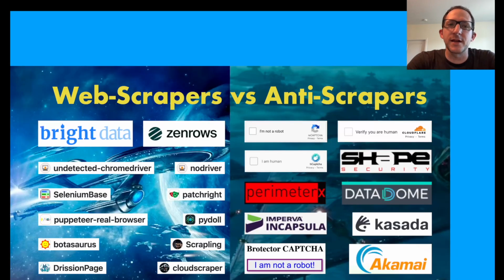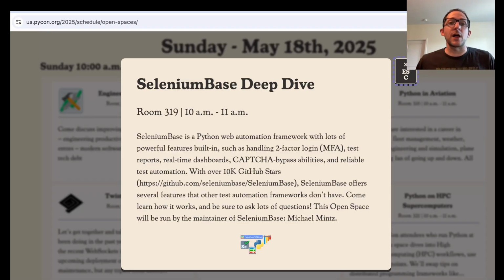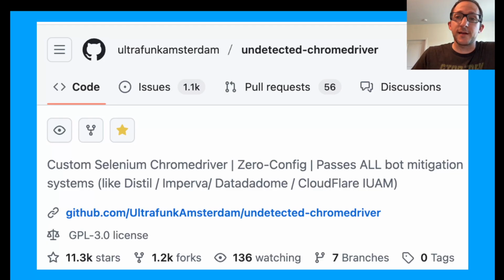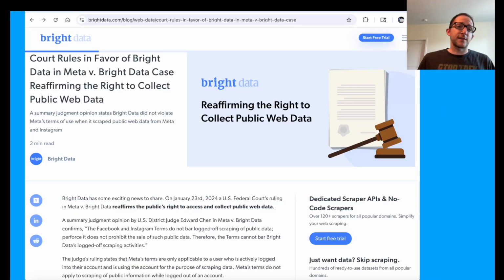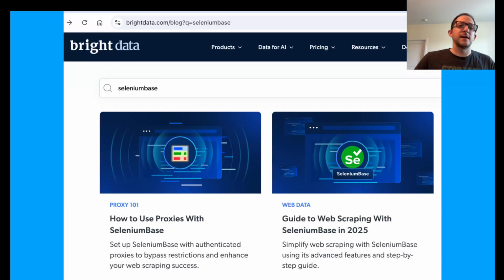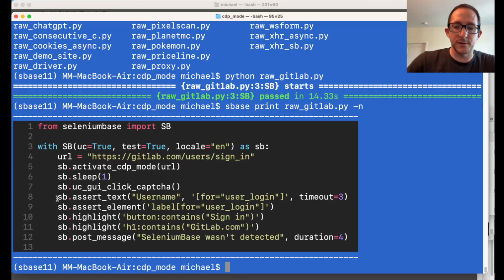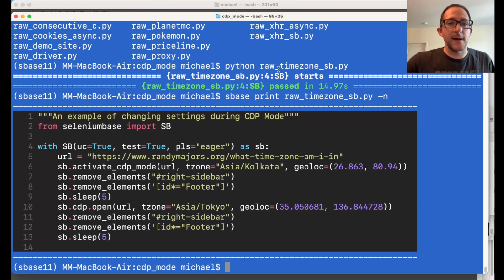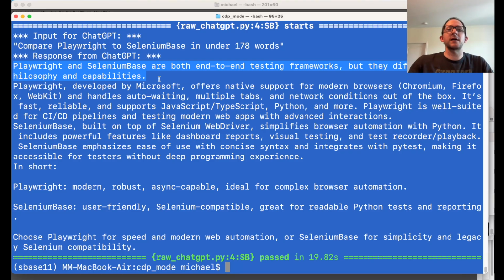Web-Scrapers vs Anti-Scrapers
Learn about various tools used for web-scraping and preventing it, such as open-source frameworks and commercial options. Python-focus.

0:00 - Intro / Meet the players & tools
0:21 - The bots have evolved / Prepare for battle
0:48 - A bit about me / SeleniumBase
1:11 - From PyCon 2025 to PyAutoGUI
2:00 - Code for bypassing Cloudflare
3:07 - Stealth analogy / Cloaking devices
3:25 - SeleniumBase at PyCon 2025 / "Trending" on GitHub
4:16 - Anti-bots / Anti-scrapers / CAPTCHAs
6:47 - Open-source frameworks for web-scraping
9:26 - Commercial frameworks for stealth (Eg. BrightData)
10:41 - BrightData's legal battles against Facebook/Meta & Twitter/X
11:43 - Wild/fun theories about BrightData's legal victories
12:35 - The Mossad / IDF / Pizza party at the IDF base / Israel
14:06 - BrightData, continued
15:08 - ZenRows, continued
15:51 - SeleniumBase on GitHub / Transition to Live Demos
16:33 - Live Demos 1 & 2: Bypassing Cloudflare Turnstiles
18:36 - Live Demo 3: Scraping Walmart items & prices
19:49 - Live Demo 4: Scraping Best Western hotel prices
20:44 - Live Demo 5: Changing timezone & geolocation
21:53 - Live Demo 6: Scraping Nike shoe prices
22:46 - Live Demo 7: Scraping Indeed / Cloudflare-bypass
24:24 - Live Demo 8: Scraping ChatGPT responses
25:19 - Concluding remarks

Open-source frameworks covered:
* undetected-chromedriver
* nodriver
* seleniumbase
* patchright
* puppeteer-real-browser
* scrapling
* pydoll
* botasaurus
* cloudscraper
* drissionpage

Commercial tools for scraping:
* BrightData
* ZenRows

Commercial tools for preventing scraping:
* Google reCAPTCHA
* hCaptcha
* Cloudflare Turnstile
* PerimeterX
* DataDome
* Imperva/Incapsula
* Kasada
* Akamai

Open-source tools for preventing scraping:
* Brotector CAPTCHA